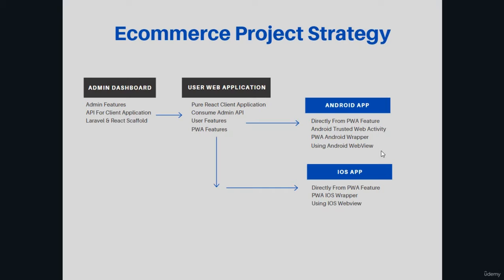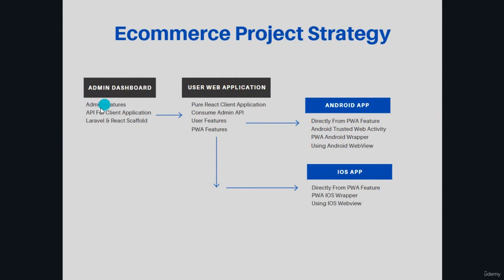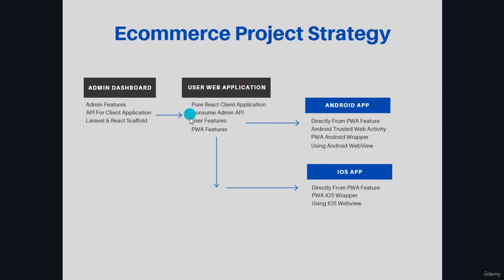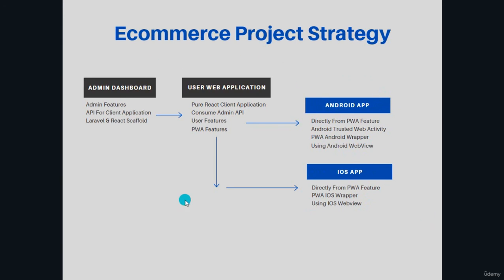Tutorial React Web Development and Our E commerce project Strategy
🔥 Full Stack Web Development Training
 This Course You Will Build Complete PWA Ecommerce Application with React Js and Laravel. Become Full Stack Developer.
This Stack Developer Web Development Full Course video will help you understand and learn Web Development React in detail. This Web Development Tutorial is ideal for both beginners as well as professionals who want to master Web Development technologies.